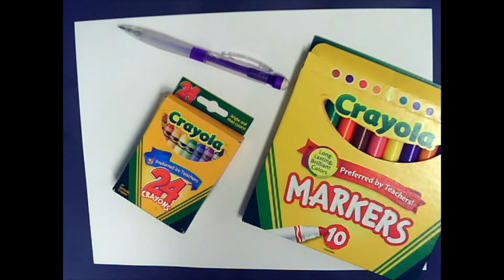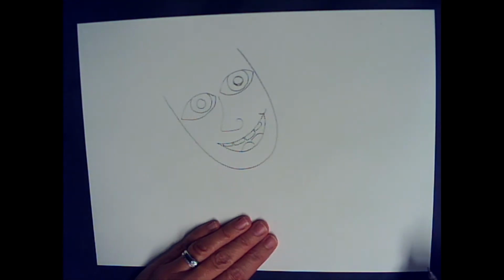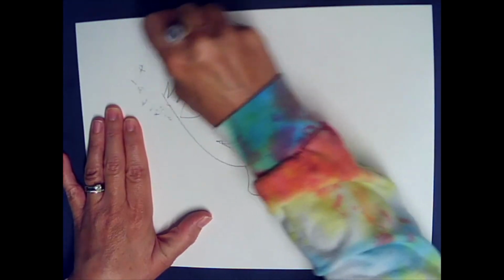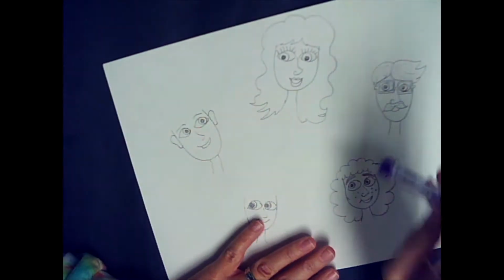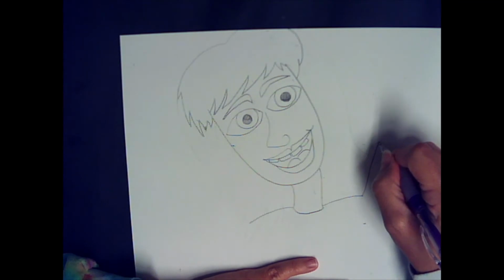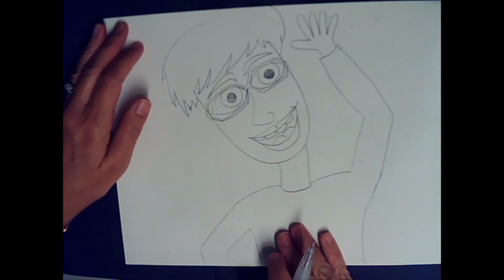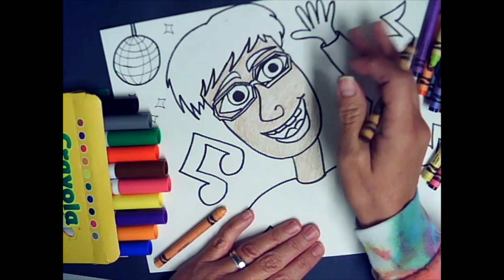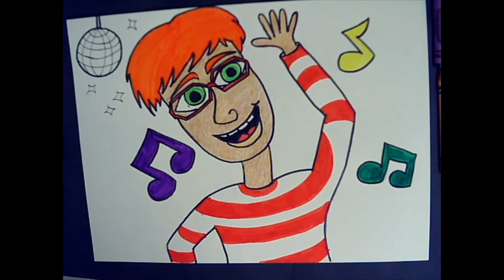1st grade rizzy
1st Grade James Rizzy inspired portraits